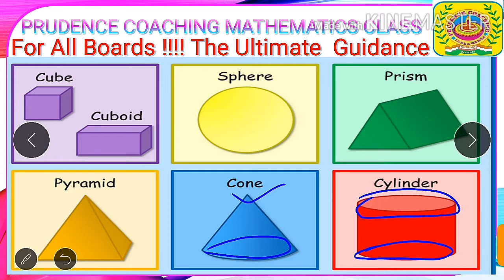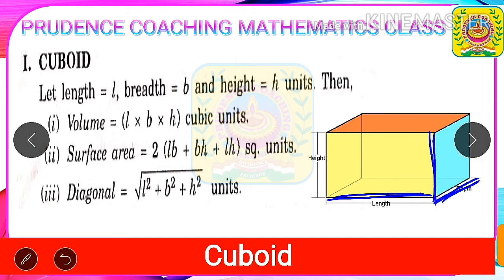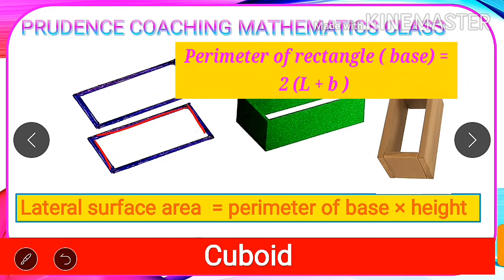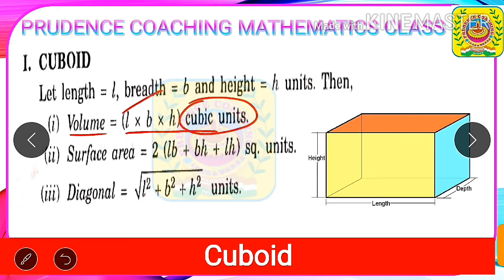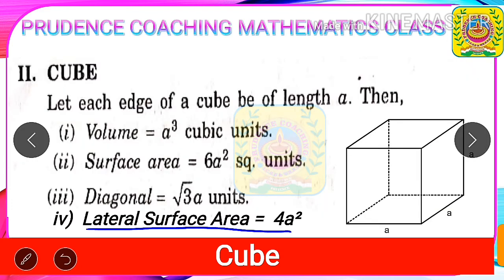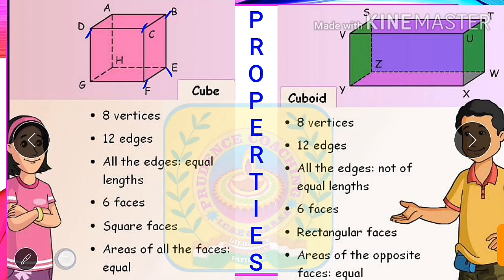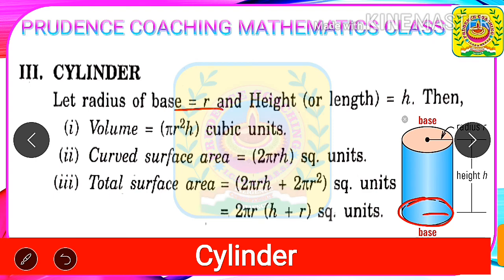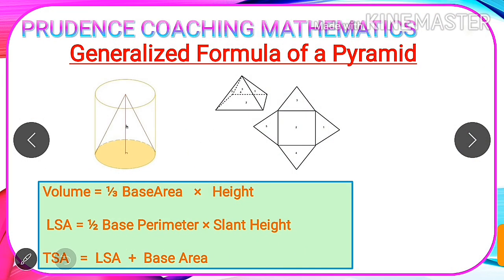Surface Area and Volume || using One Concept solve all questions || Cylinder || Cuboid || Cube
‎‎‎‎‎@icseprudence  Team